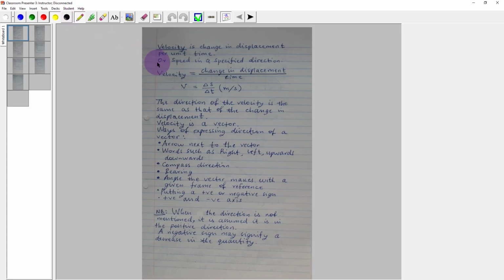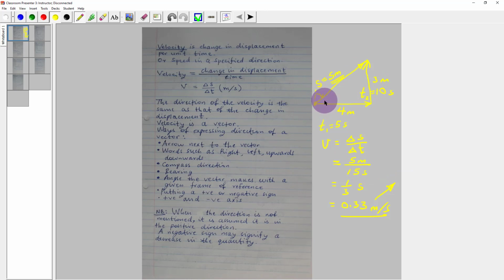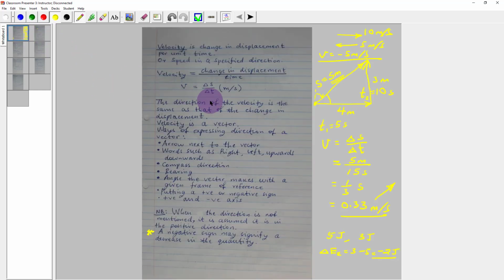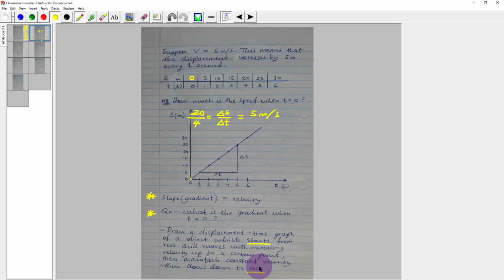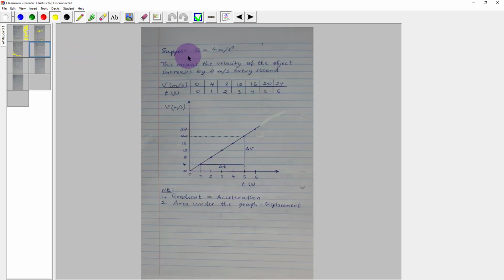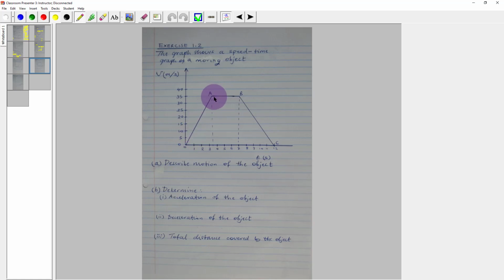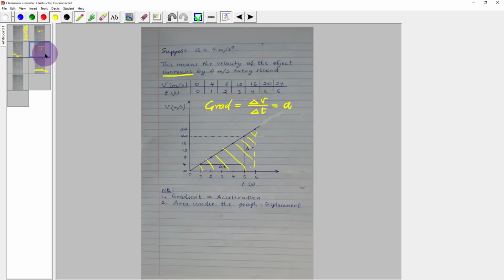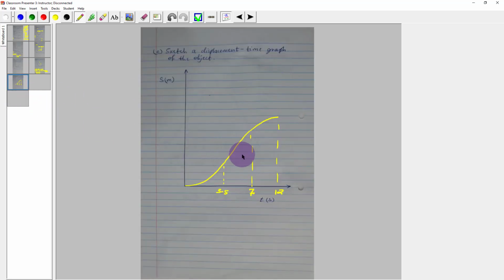Unit 1 2 Velocity and Acceleration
Do you remember the concept of velocity and acceleration? The velocity-time graph and how its gradient represents acceleration? How do you describe these graphs? This video makes it soo easy!